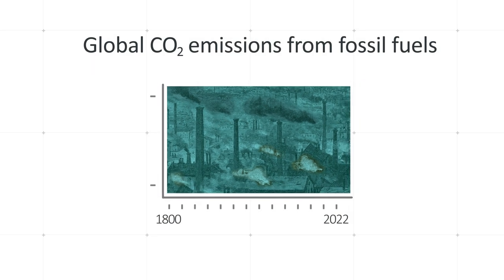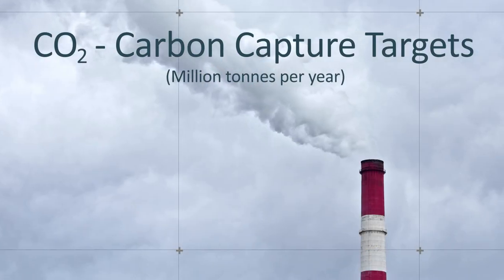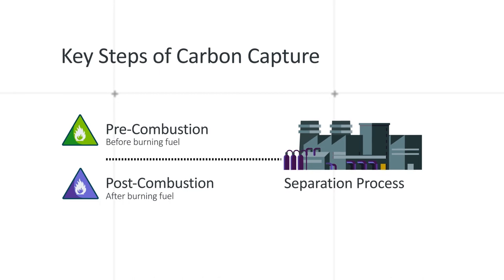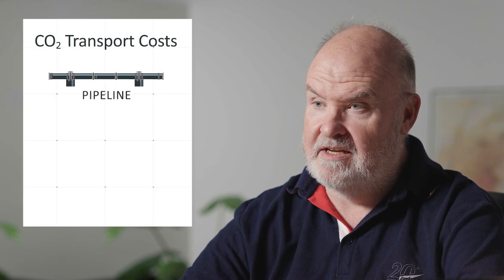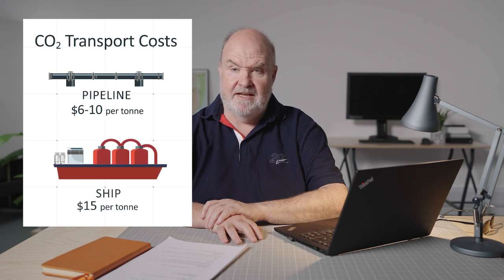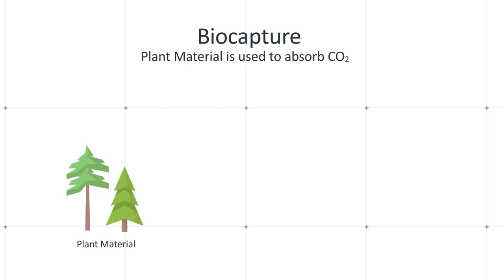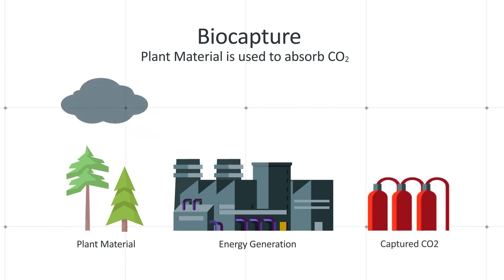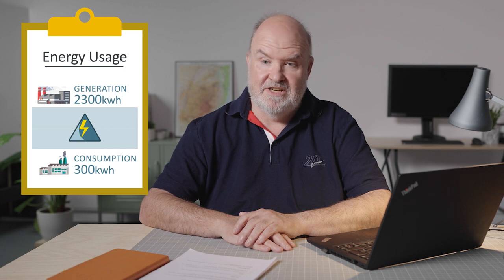Carbon Capture & Storage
Carbon capture refers to the process of capturing carbon dioxide (CO2) emissions from various sources, such as power plants and industrial facilities, and storing or utilizing them to prevent their release into the atmosphere. There are different methods of capture, including post-combustion capture and pre-combustion capture. Each method involves separating CO2 from other flue gases or exhaust streams.

There is broad consensus within the scientific community that human-generated greenhouse gas (GHG) emissions are causing global warming. If we can emit them, might we capture and remove them? The answer is yes, though perhaps not as easily. But capture them we can, and we are. The real questions are, can we do it fast enough and big enough to make a difference, and can we afford it, in terms of dollars and energy?